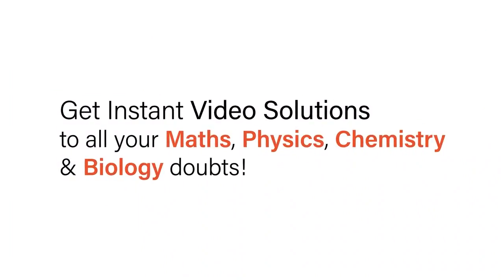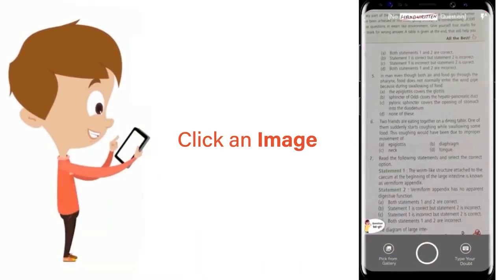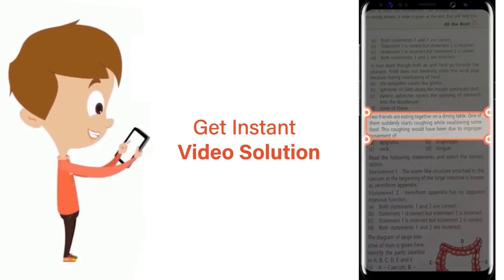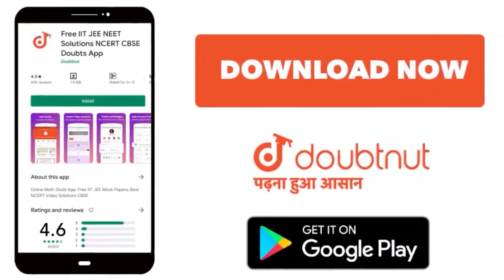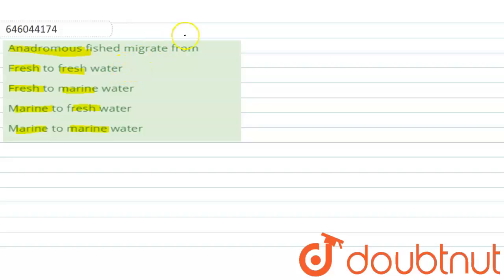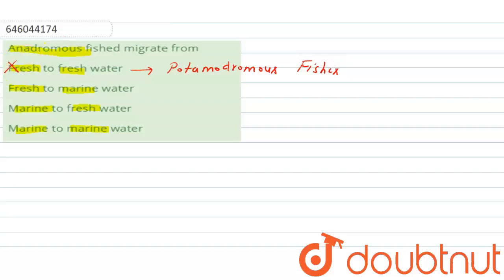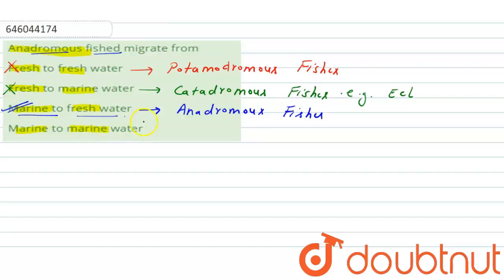Anadromous fished migrate from | 12 | VERTEBRATA-AGNATHA AND PISCES | BIOLOGY | DINESH PUBLICAT...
Anadromous fished migrate from
Class: 12
Subject: BIOLOGY
Chapter: VERTEBRATA-AGNATHA AND PISCES
Board:NEET

👉 Have Any Query? Ask Us.